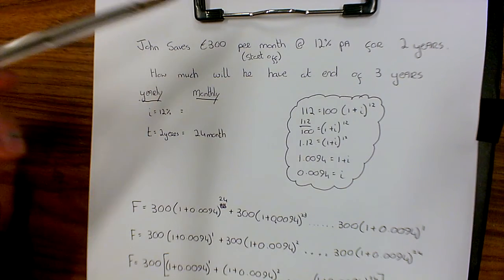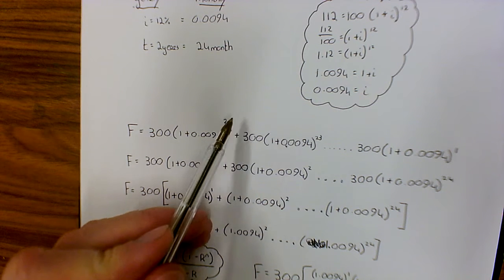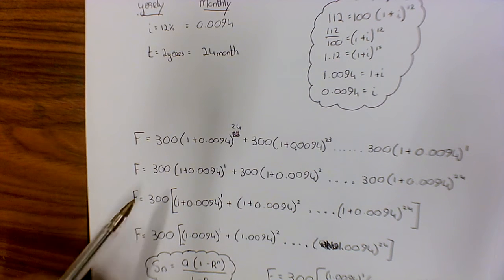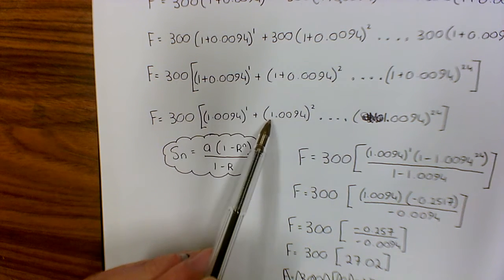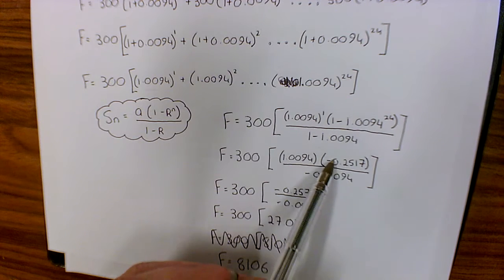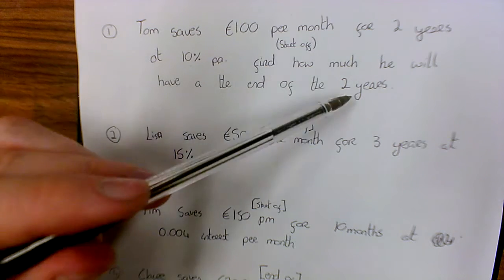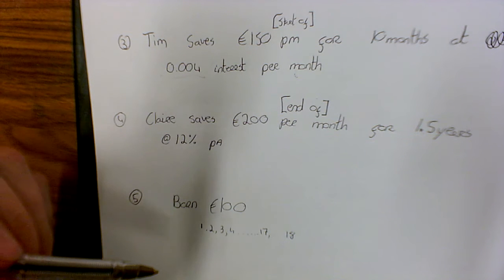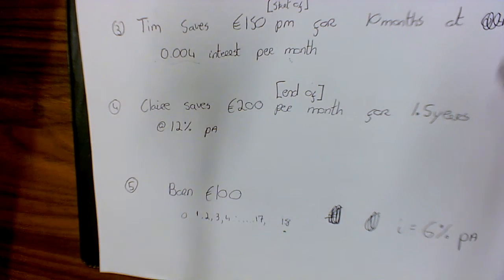LCH financial maths continueus investments